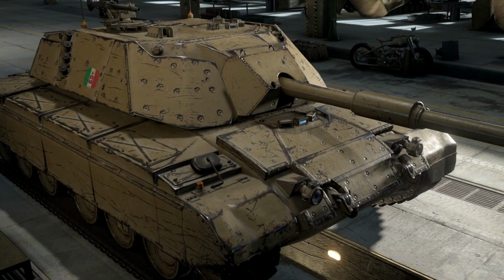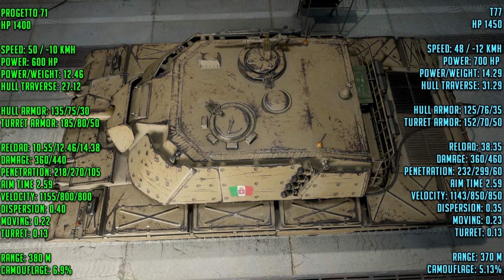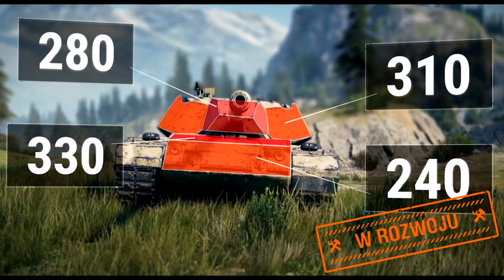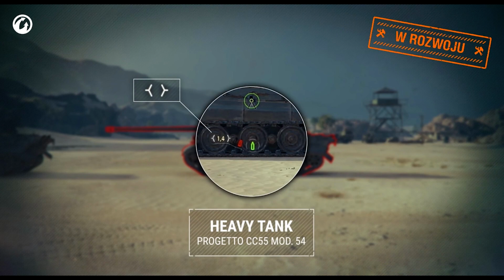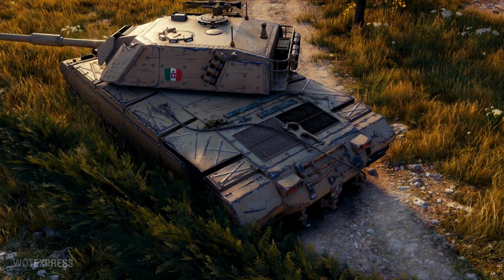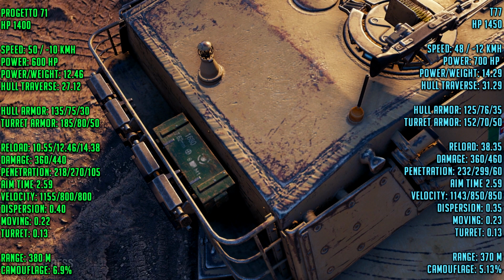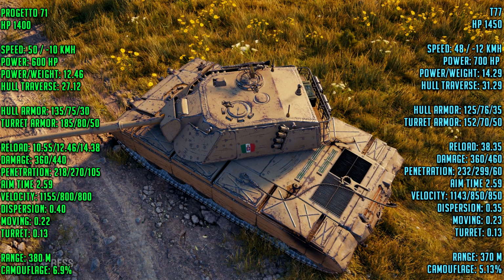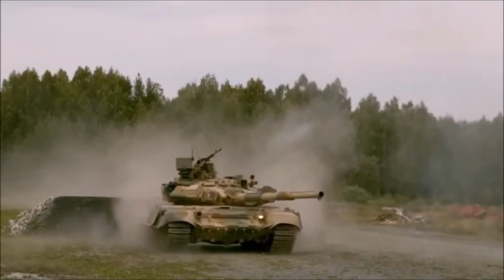Bisonte C45 Fast? Italian HT in World of Tanks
look at the Tier 8 Premium version than will be out sooner than you think. We compare it to the T77 !! *NAME CHANGED to Bisonte C45

*UPDATE this tank got NERFED 12th Nov-
Average damage per minute:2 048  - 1,877
Reload time per round:14.4 / 12.5 / 10.5 s  - 16.3 / 14.4 / 11.5 s
Time for full reload:37.39 s -  42.19 s

500 Gold
3 Days WOT Premium Plus
100k credits